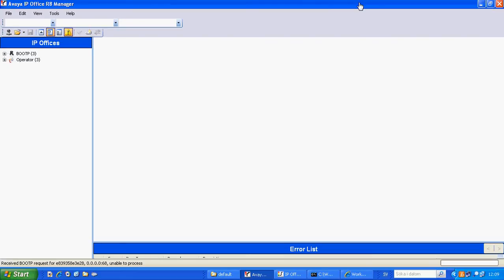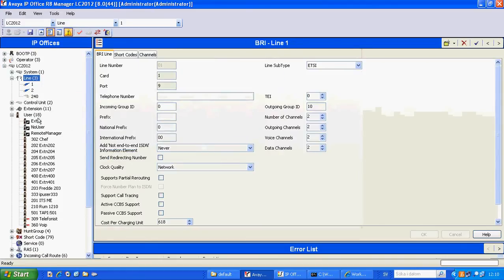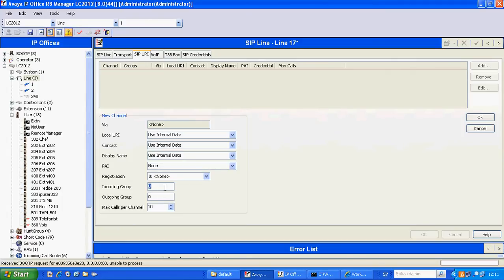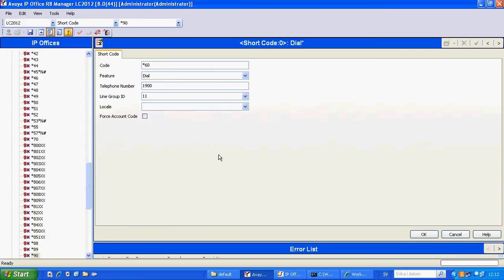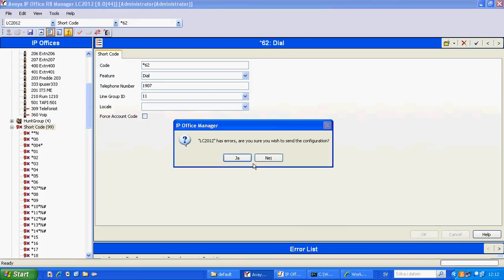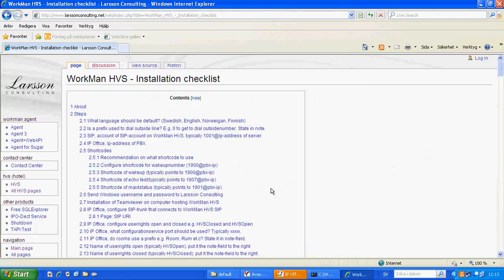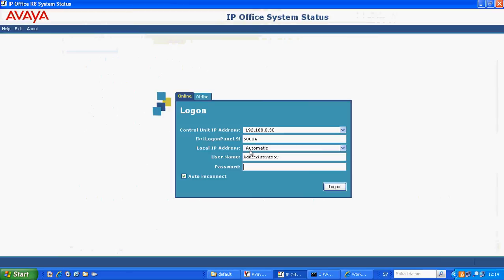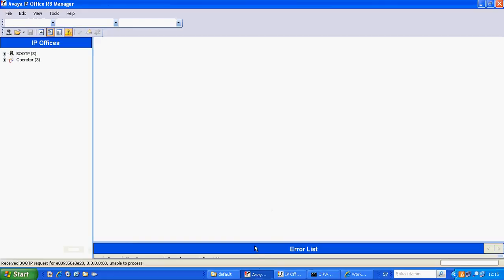WorkMan HVS and Avaya IP Office, SIP Trunk and shortcode configuration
Tutorial on how to configure WorkMan HVS to be used with Avaya IP Office. WorkMan HVS is used to send call charge data and maidstatus to various hotelsystems.